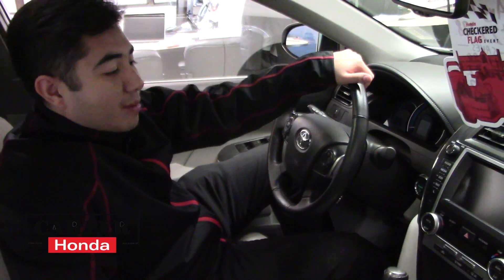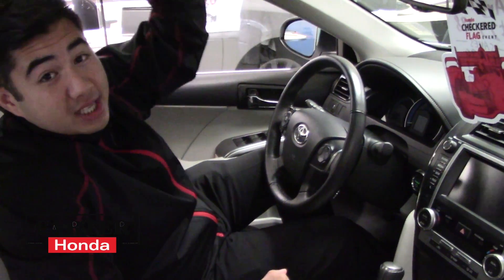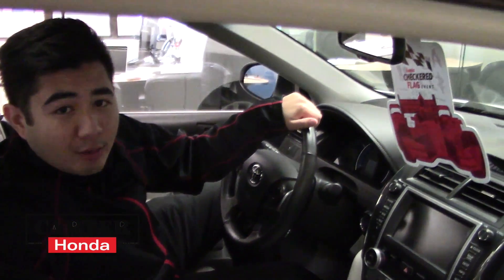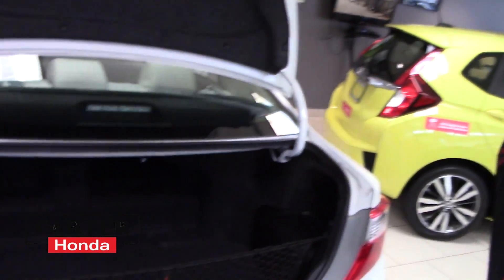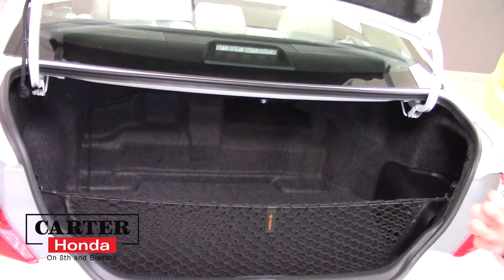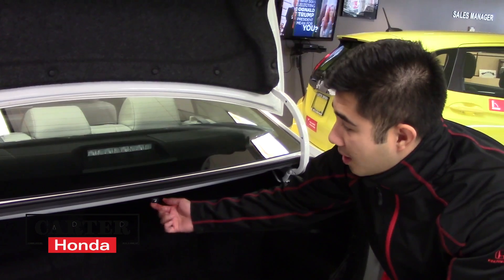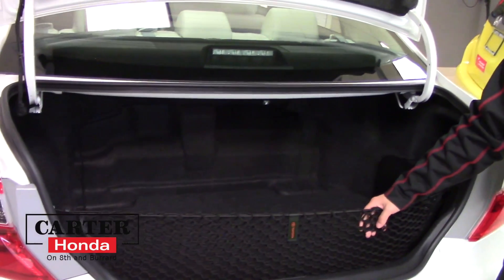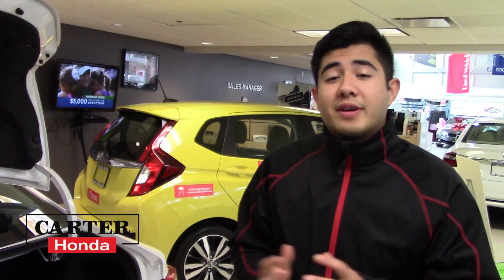2012 Toyota Hybrid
欢迎来到CARTER本田
Shop at Carter Honda in Vancouver for a variety of New and Used Honda Cars - Serving all of the Lower Mainland and BC.

在CARTER本田购买您的新以及二手本天车 - 为您服务大温地以及BC省.

When you visit Carter Honda in Vancouver you will experience the world class service of a knowledgeable and experienced staff.We are committed to your satisfaction and strive to exceed our customers' expectations.

We've served hundreds of customers from Burnaby, Richmond and Surrey in BC. Set up a test drive by contacting our friendly sales staff or submitting a short form on our inventory details pages.

Get a new Civic, Accord, CR-V, Pilot, Odyssey, HR-V or Fit from Vancouver's Carter Honda and you'll get a great vehicle, at a great price, with the experience and dedication of our team behind you throughout the purchasing process, and the duration of your ownership of your Honda automobile. Our service to you does not end at the sale. Call us anytime with questions. Our entire team at Carter Honda is here to help.

WATCH US ON
Email Sales
Email Service
Email Parts
General Inquiries
Visit our Showroom
2390 Burrard Street Vancouver, BC V6J 3J1

Report a map error

Vehicles
New Vehicles
Pre-Owned
Featured Vehicles
Showroom
CarFinder
Service
Service Center
Schedule Service Now
Parts
Finance
Value Your Trade
Apply for Credit
Finance Center
About Us
Our history
Staff
autoTrader.ca 欢迎来到CARTER本田